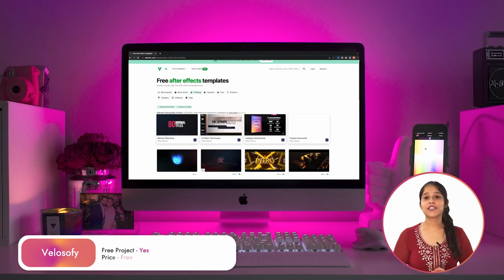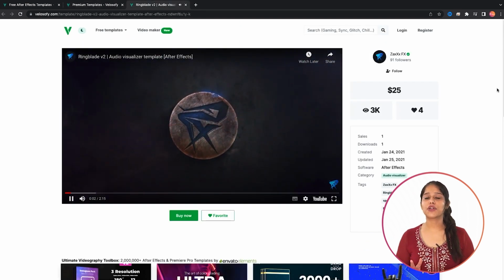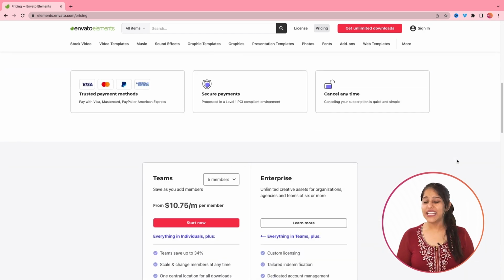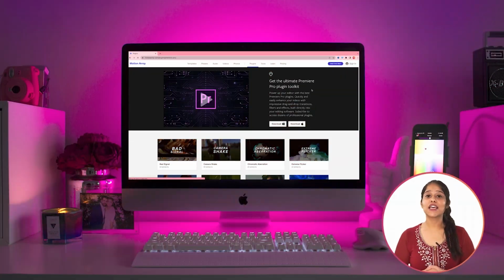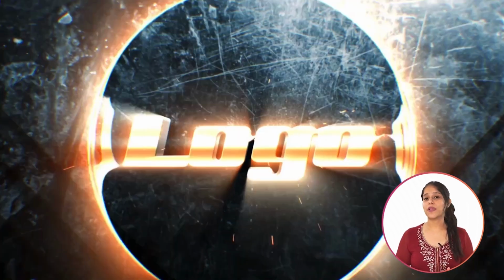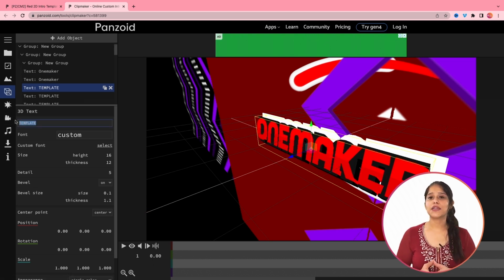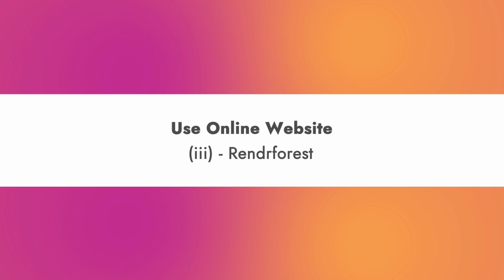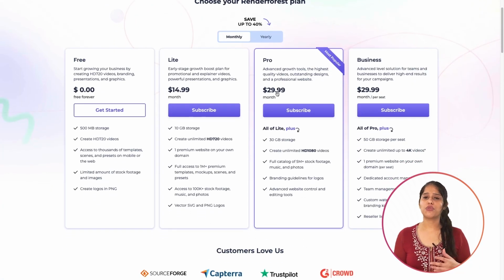10 Tips to Make Killer YouTube intros in record time!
10 Tips to Make Killer YouTube intros in record time!

Looking to make a killer YouTube intro but don't have the time? Check out these ten tips that will help you create an intro in record time! From finding the right music to using templates, we've got you covered. So sit back, relax, and learn how to make an amazing intro for your channel!

Possibilities to create Awesome Intros are Categorised in following 3 Categories:-
         a. Velosofy
         b. Videohive.net
         c. Envato Elements
         d. Motionarray.com

         a. Panzoid
         b. Onemaker.io
         c. Renderforest
         d. Videobolt

3. Freelancer :
          a. Fiverr
          b. Freelancer Facebook/ Instagram